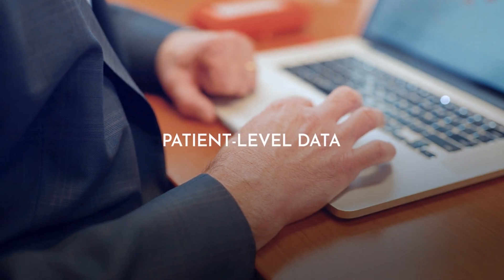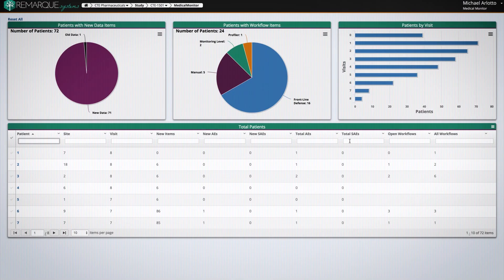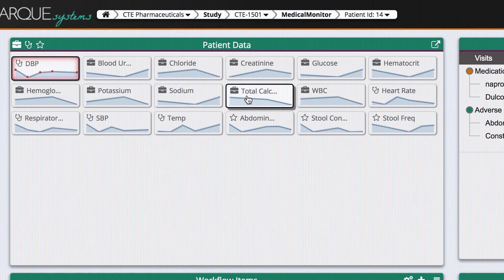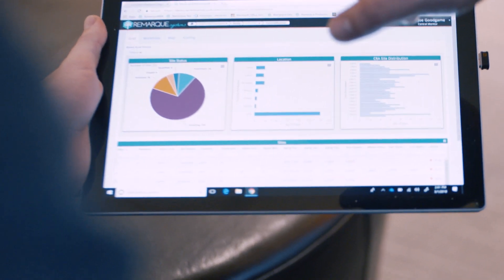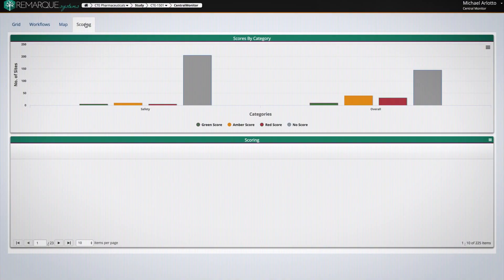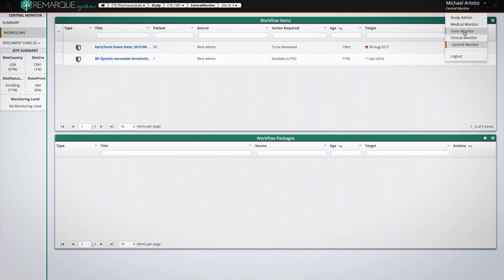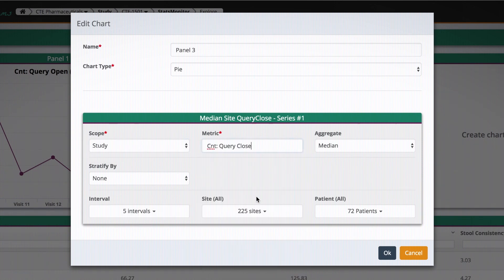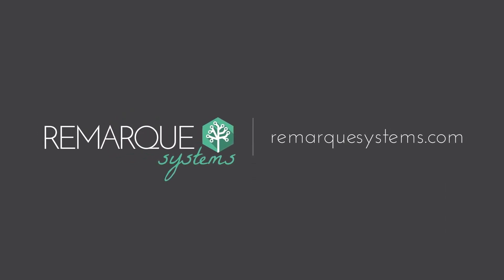Remarque Systems Overview Demo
Flexible access to clean, high-quality data and effective risk management are more vital than ever to the success of clinical drug trials. The Remarque Quality Management System is the first that allows sponsors and CROs of all sizes to implement risk-based monitoring (RBM) methodology at scale.

In this video, Mike Arlotto, founder of Remarque Systems, discusses how the platform can improve trial execution from the patient, site, and study levels with three distinct monitoring modules:

• Medical Monitor Module: View individual patient details and demographics and visualize data in almost any configuration.
• Central Monitor Module: The “air traffic controller” of the clinical trial for comprehensive oversight at the site level.
• Statistical Monitor Module: Use Remarque’s built-in statistical models to quickly identify key study integrity risks.

Learn how Remarque helps our clients more effectively design, deploy, and manage clinical trials at every level.